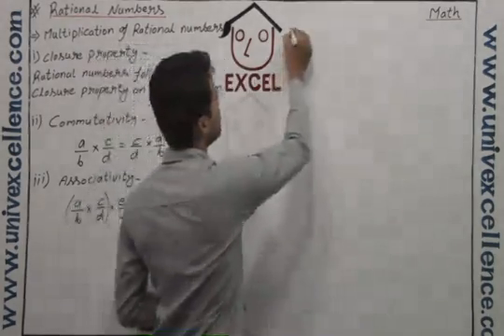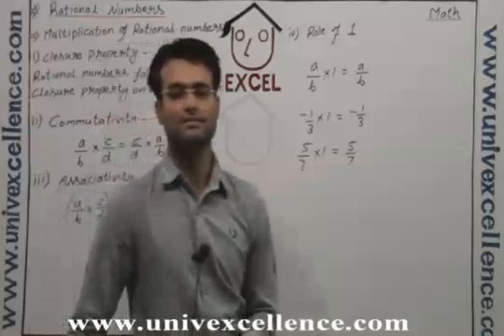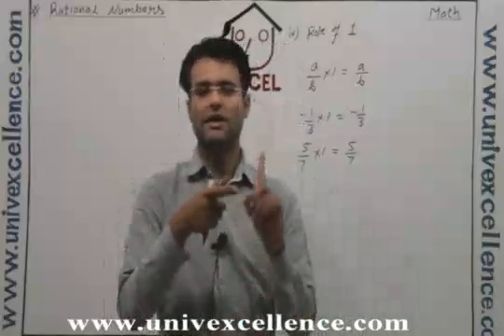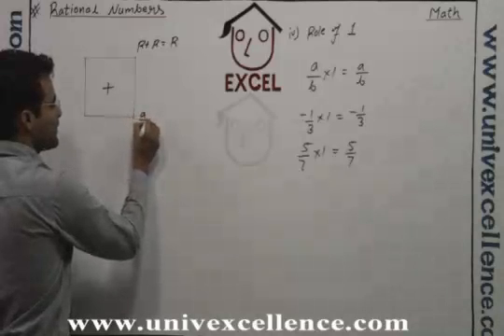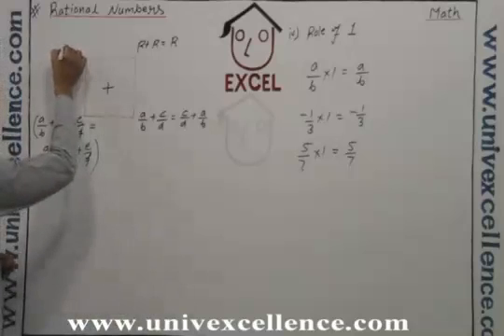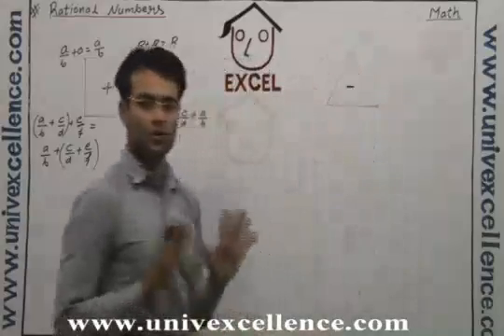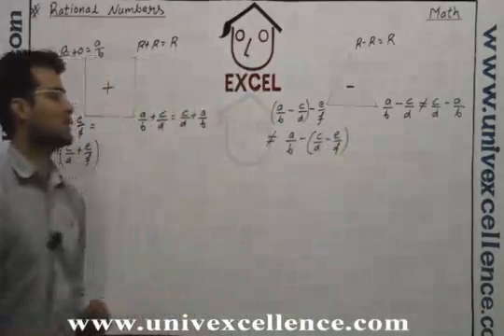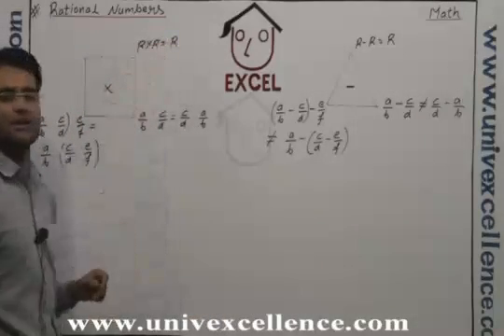Class 8 Math Rational Numbers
bhagatsir provides Video Lectures in Apni Bhasha . This Video covers Class 8 Mathematics Rational Numbers covering Topic Rational Numbers. Developed with Images, Smart Art and Learning Techniques it offers easy remembering Avdhan Science to students.